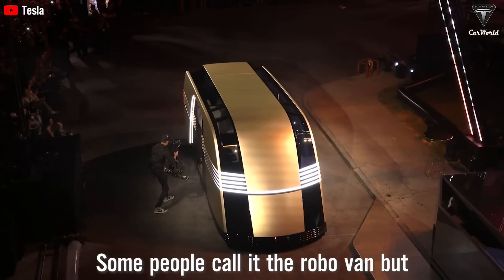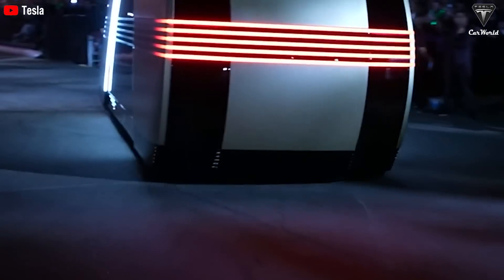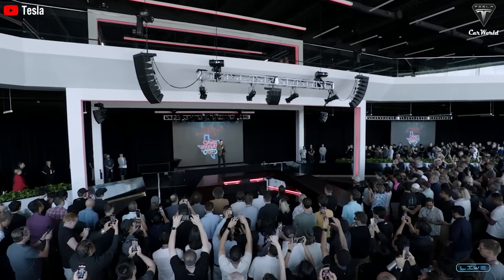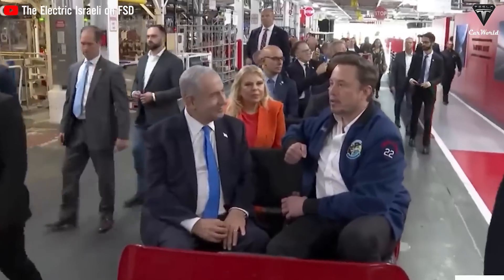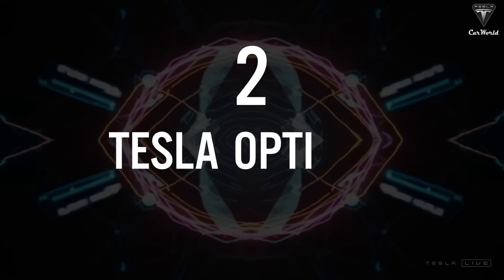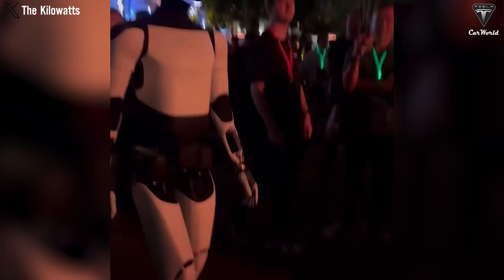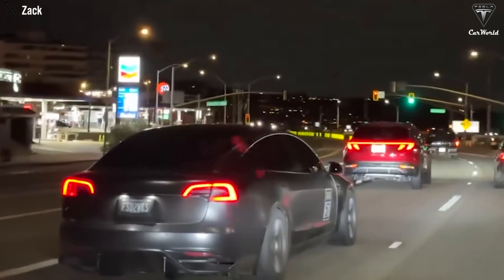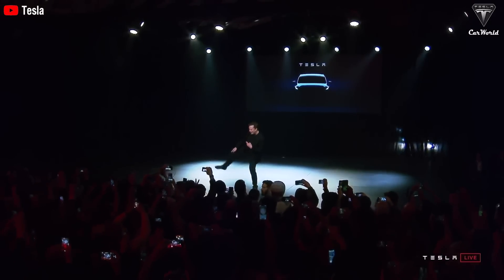Just Happened! Tesla Robovan’s Insane Features EXPOSED, 20 Seats, Full Autonomous, Next-Gen Tech!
00:58 Tesla robovan’s new appearances
10:08 Tesla Optimus updated
13:28 Tesla Model Y refreshed
Just Happened! Tesla Robovan’s Insane Features EXPOSED, 20 Seats, Full Autonomous, Next-Gen Tech! At Tesla’s “We, Robot” event in Los Angeles on Thursday, Elon Musk revealed a huge surprise new vehicle for all of us—the Tesla Robovan. It’s a weird-looking, vacuum-like van that Tesla claims is capable of driving itself.
The event was apparently meant to reveal the Cybercab, a self-driving taxi that Tesla has been hyping for years. But in a last-minute surprise, the robovan appeared to the shock of the crowd.

Just Happened! Tesla Robovan’s Insane Features EXPOSED, 20 Seats, Full Autonomous, Next-Gen Tech! Now, who’s ready for a 20-person road trip in a solar-powered, AI-controlled mobile lounge? Just be sure to call to get the seats with the best views! Let's start today's episode of Tesla Car World now!
The first impression of the Robovan is that it looks like something straight out of a sci-fi movie. Its sleek design resembles a cross between a classic vacuum cleaner and something futuristic. Remember those old leaked images? They barely hint at the final product. Sure, there may still be a trace of the Tesla Semi's exterior, but now it truly embodies the shape of a standard van. It wasn't until seeing it up close at this event that you could really grasp its "Elon" style.

Just Happened! Tesla Robovan’s Insane Features EXPOSED, 20 Seats, Full Autonomous, Next-Gen Tech! The body is coated in a dazzling silver chrome, with black accents for a minimalist yet high-tech appearance. And the sliding glass doors? Absolutely striking. They glide open with a smoothness reminiscent of a spacecraft door, making you feel like you're stepping aboard the Starship Enterprise.
Seeing about those lights. Oh my, there’s an LED strip running across the front that makes it look like the Robovan is beaming in from the future, practically announcing, “Yeah, I’m here, and "I am going to change the game." We've seen basic headlights before, but what about this LED strip? It’s fresh and seriously shocking in the best way.